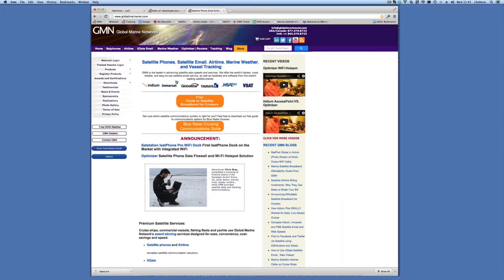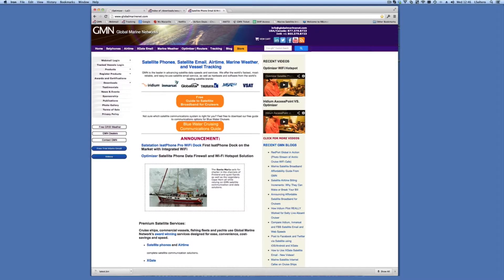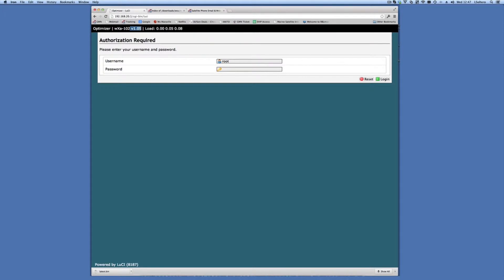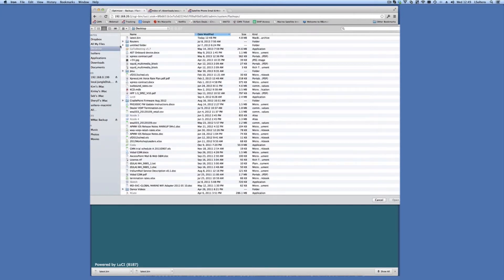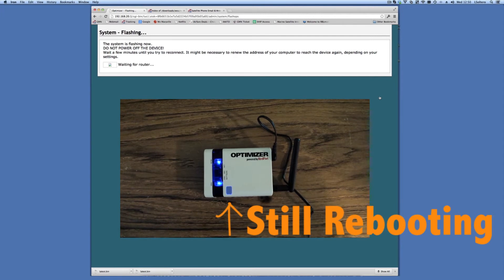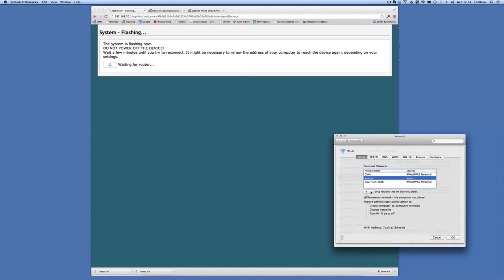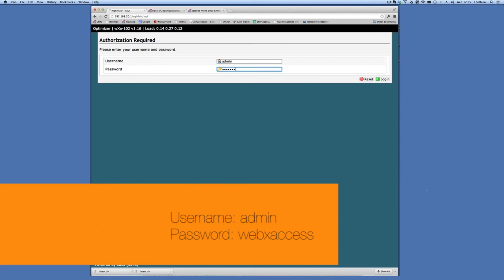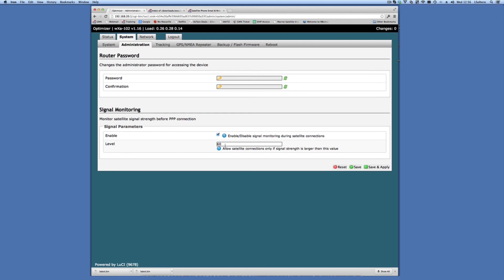Optimizer Satellite WiFi Router: Firmware Update Tutorial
The step-by-step guide shows you exactly how to work with the configuration of the Optimizer satellite router to load the newest firmware update, make sure your WiFi connections are correctly configured, and check to see if your firmware is up-to-date.

The newest version of Optimizer firmware allows the firmware to toggle signal strength for older satellite phones (Iridium 9500, 9505, and 9522 series) for better performance through Optimizer. This guide can serve as a tutorial for any Optimizer firmware update.

 Optimizer is a wi-fi hotspot, router and firewall for satellite phone data. The Optimizer works for  Iridium data, Inmarsat data (including IsatPhone Pro), and virtually any other satellite phone data and terminals.

Optimizer and XGate satellite phone email block unwanted traffic, passing only compressed email, marine weather such as GRIB files, and Internet data traffic over your valuable satellite data service.

Optimizer creates a wi-fi hotspot that lets you quickly and easily connect any Wi-Fi capable computer: Windows XP, Vista and 7; Apple Macintosh and Apple iOS devices iPhone, iPad and iPod Touch when using the XGate satellite email and internet app.

For more information about Optimizer, Xgate satellite email, and the many other services offered by Global Marine Networks, please